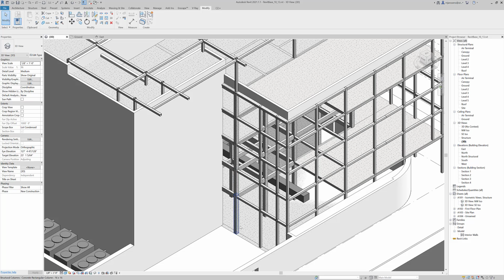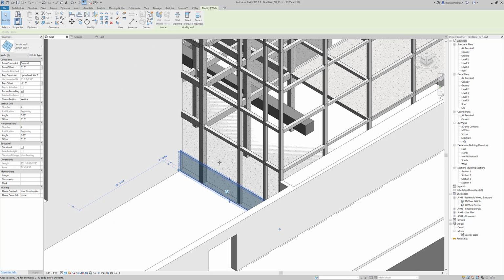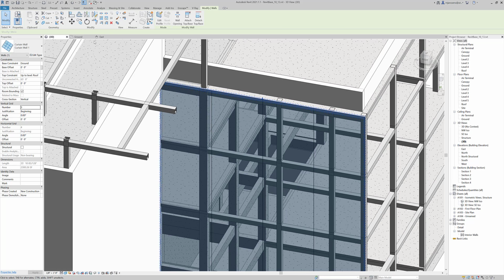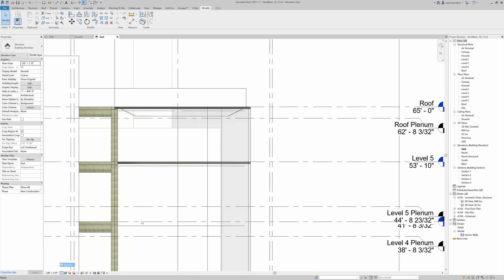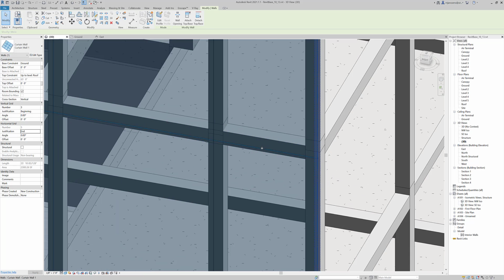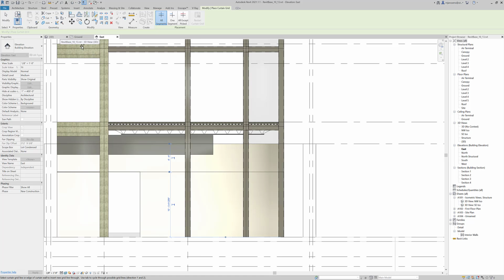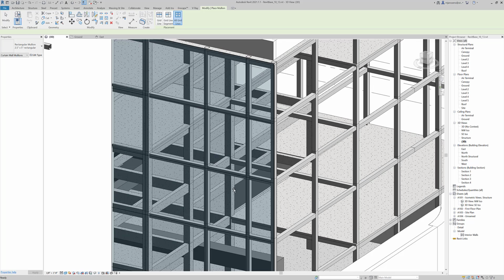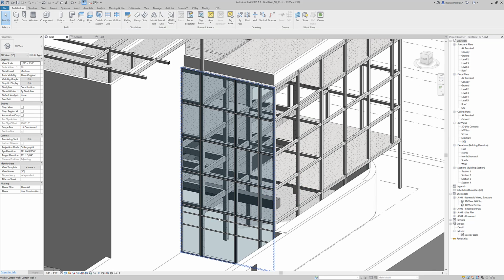11.02 Curtain Wall Example